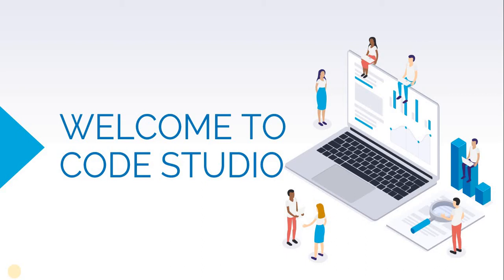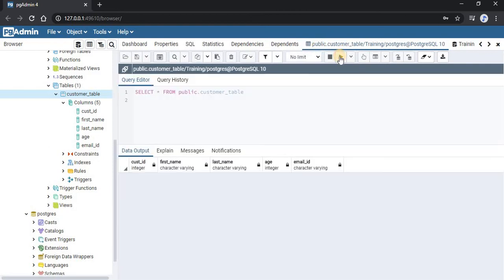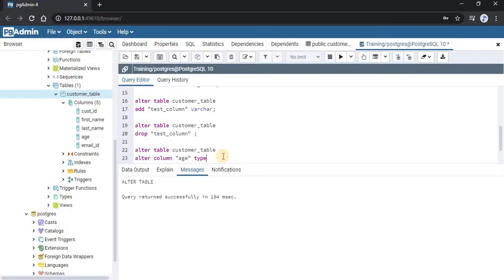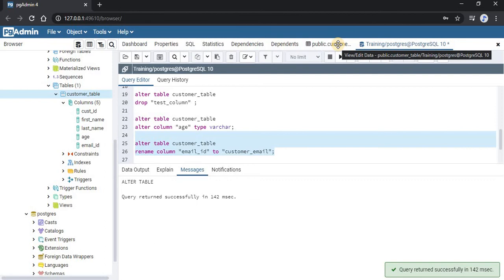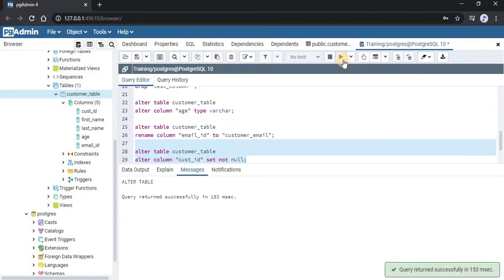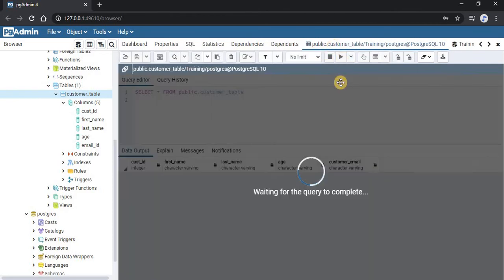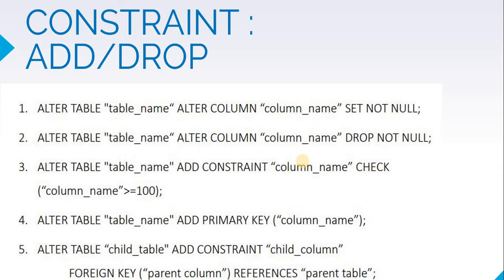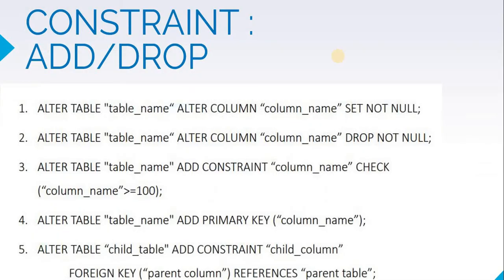How to Use Alter Query | SQL | PostgreSQL | Data Analytics | Database | CodeStudio | #12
Alter Query - Data Analytics using PostgreSQL.